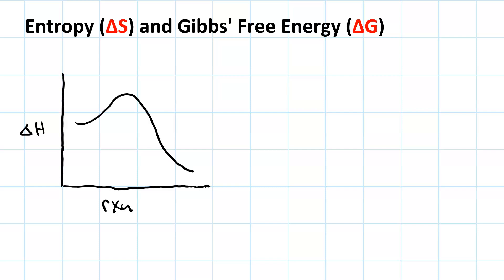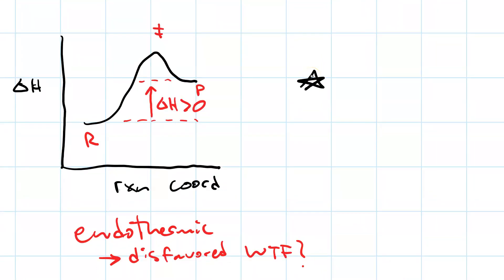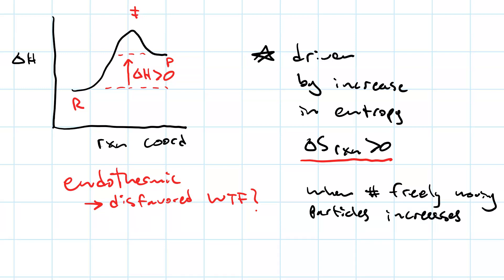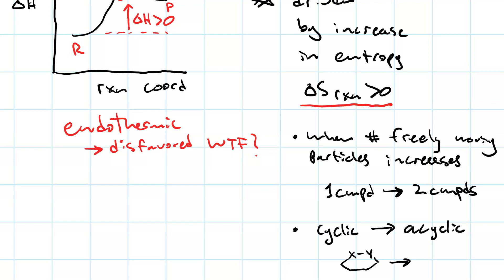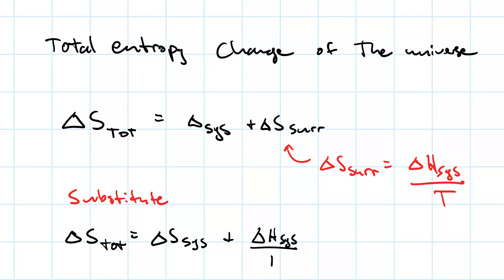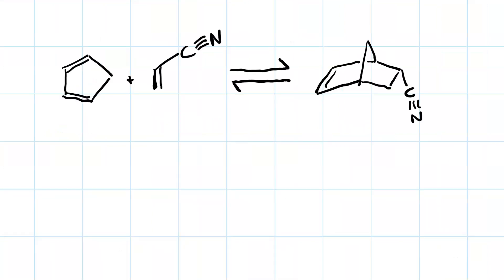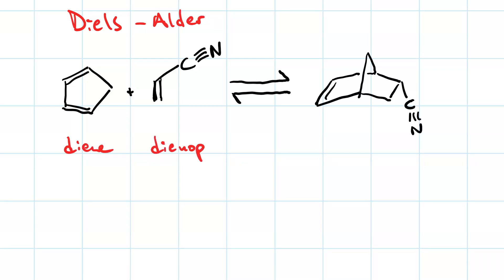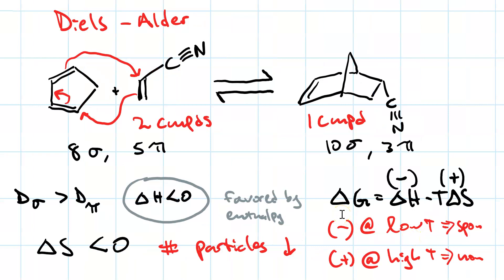Entropy and Delta G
What drives an endothermic (disfavored by positive delta H) reaction forward? the answer is an increase in entropy (positive delta S). Entropy increases when the number of freely moving particles increases. Total entropy is the sum of the entropy of the system and of its surroundings. You can substitute delta H over T for entropy of the surroundings, and if you multiply both sides by negative T, you get Gibbs' Free energy, delta G